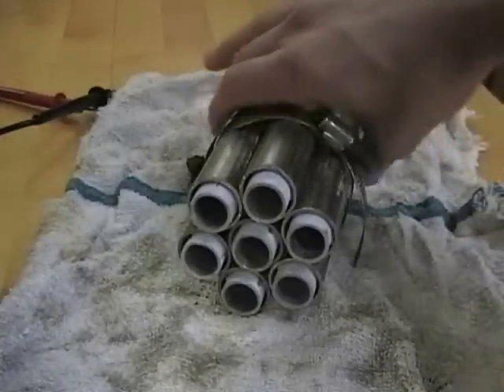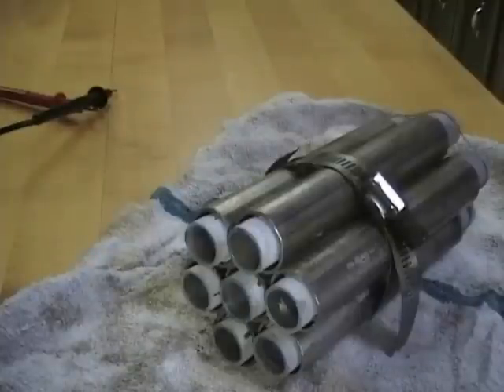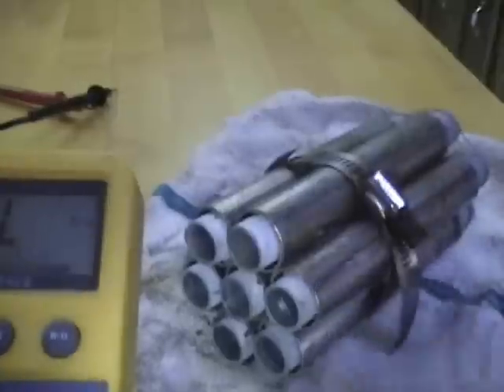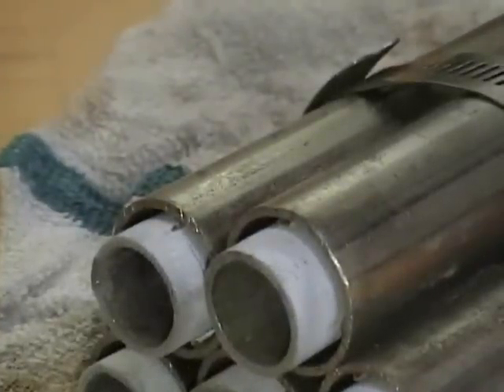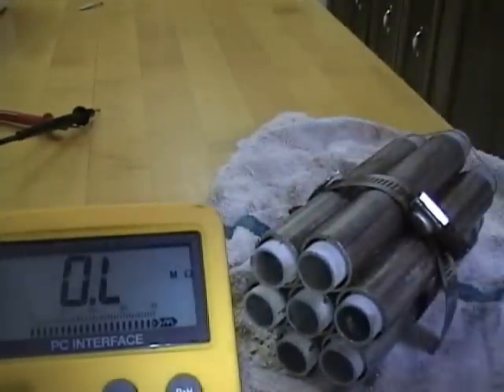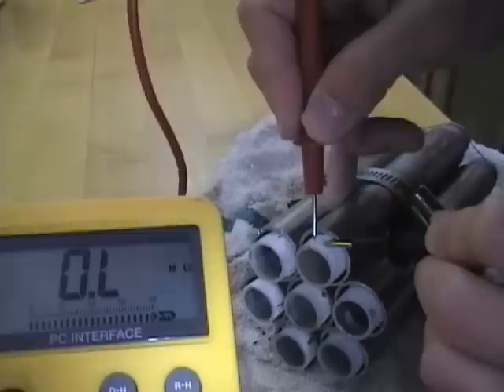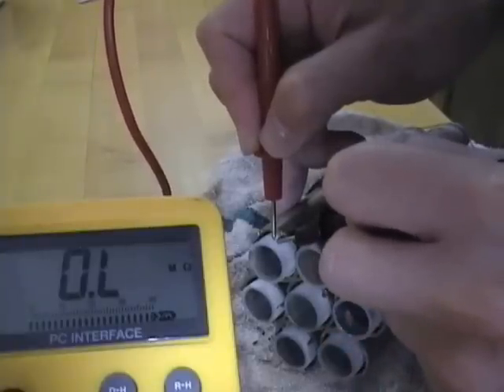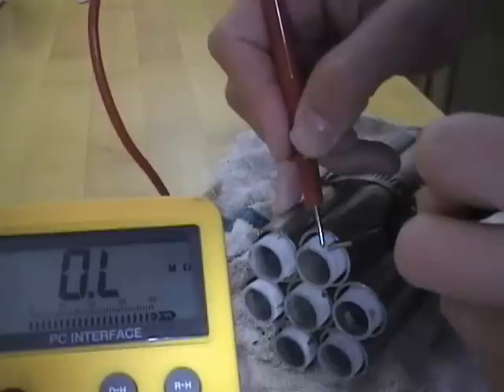Water Fuel Cell | Conditioned Tubes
Shows white powder coating on the negative tubes (inside tubes). There is no conductivity and helps limit current to get real voltage potential in the water.